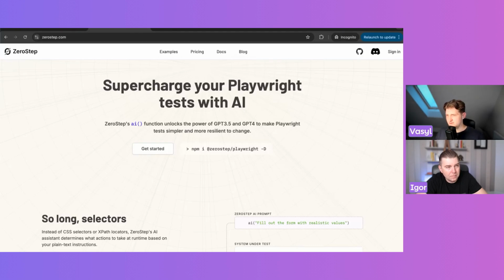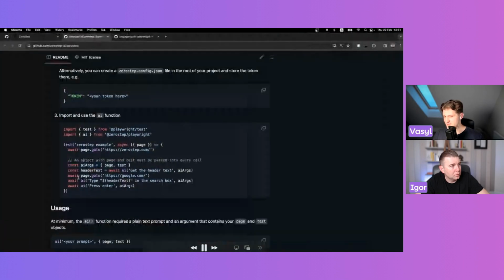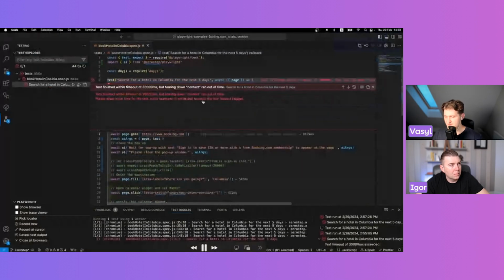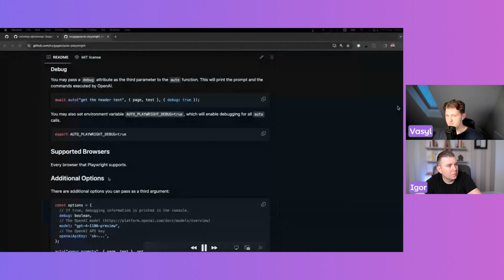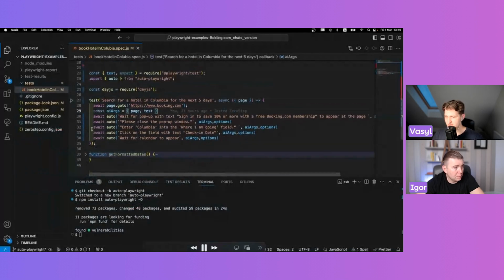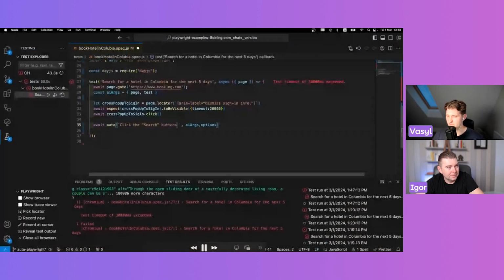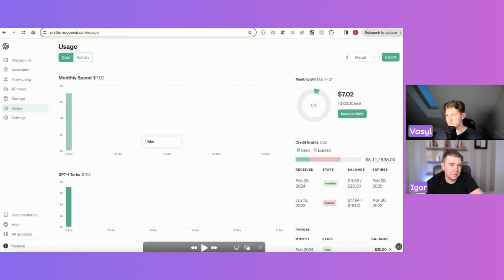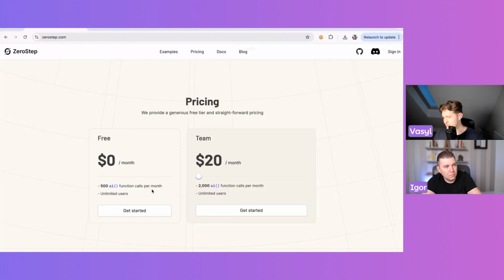Why cannot Playwright be replaced by low-code solutions?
Join us on another new episode of QA Myth Busters as Igor and Test Automation Expert, Vasyl gives deep insight into the contentious debate between low-code solutions like Zero-Step and vanilla Playwright.

Discover why, despite their convenience, low-code tools may lack the robustness and flexibility that traditional coding offers.

We’ll explore real-world examples, installation challenges, and provide insights into what each solution can truly deliver in the realm of web automation. Don’t miss out!